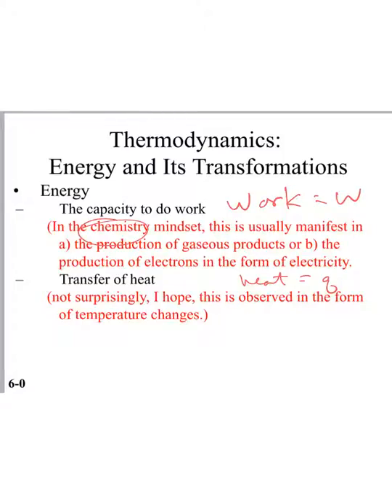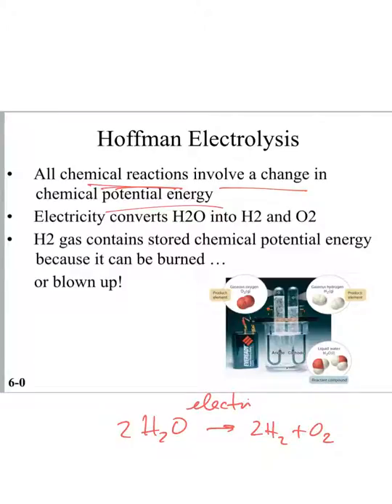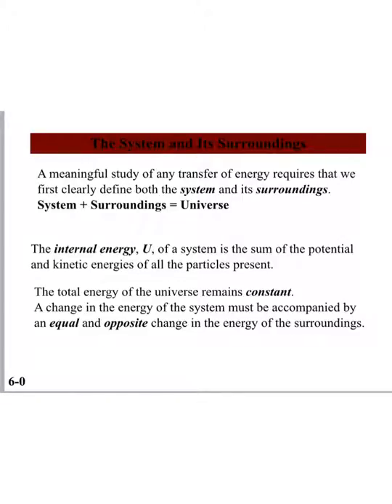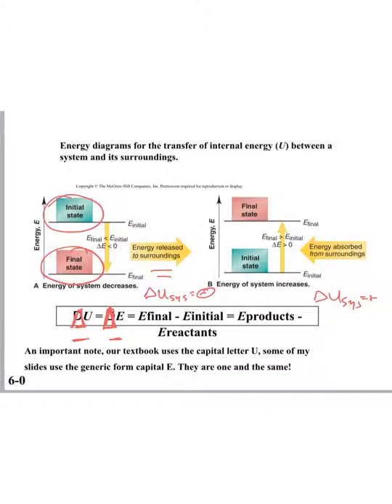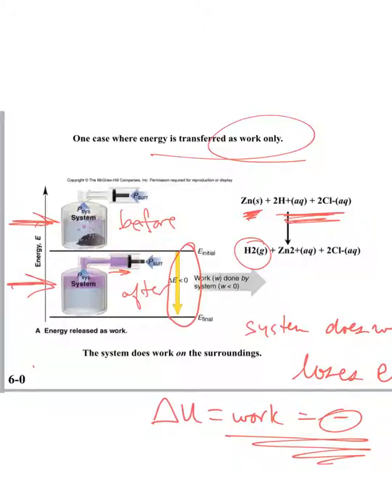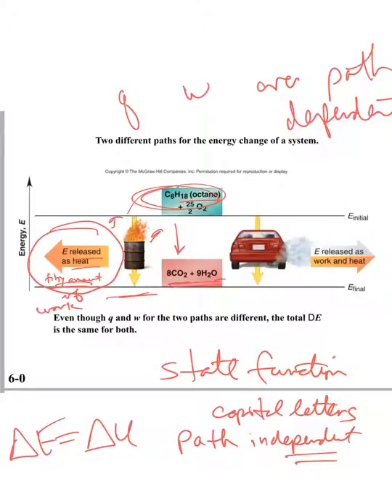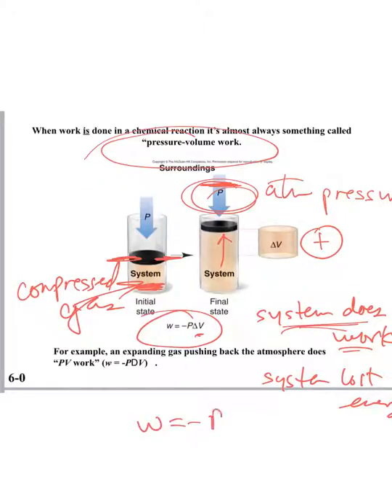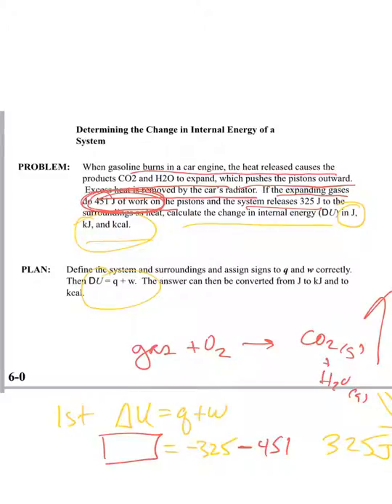chapter 5 - part 1